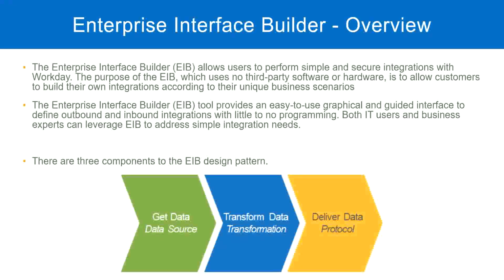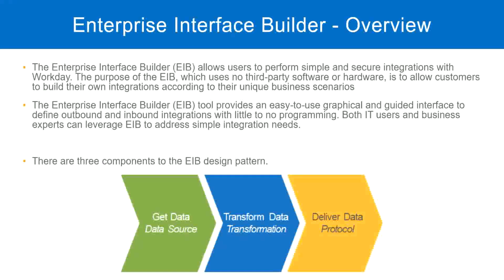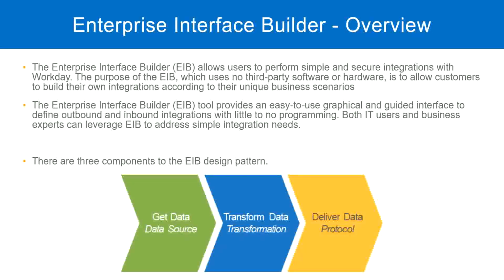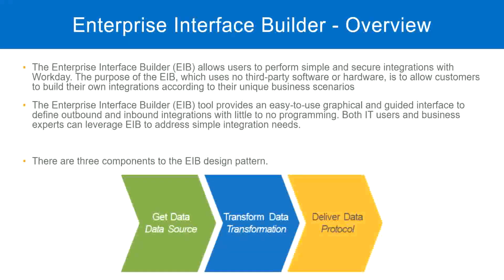EIB Overview In Workday HCM